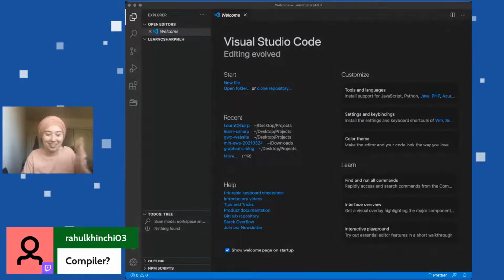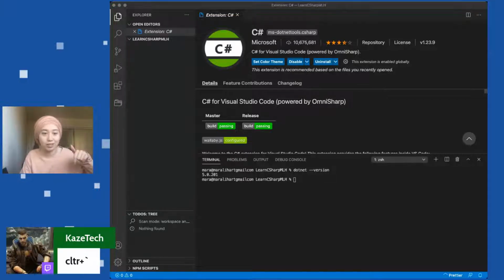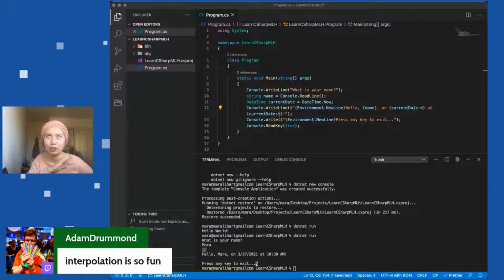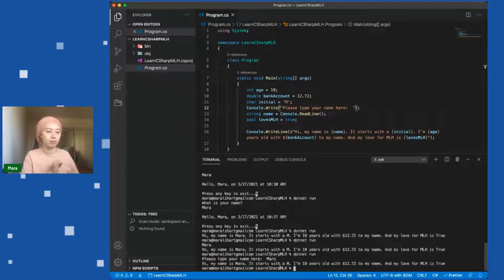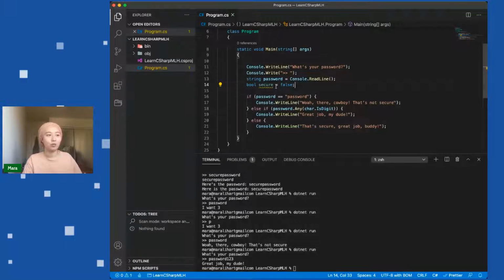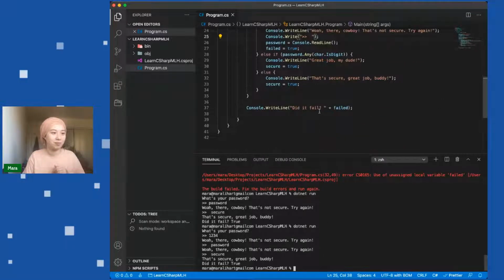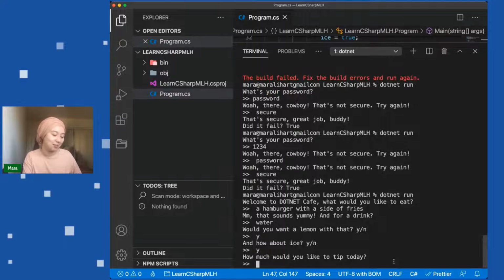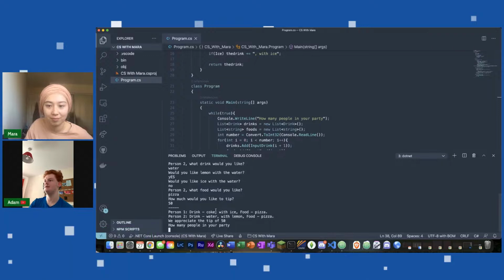Learn C# with Mara!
The last day of the March challenges, but it'll be a good one! Let's do some basic syntax practice with C# and learn what we can do!